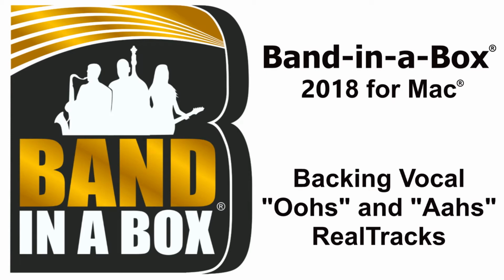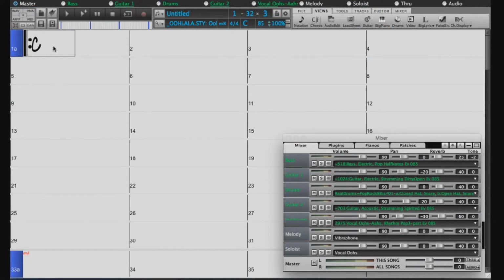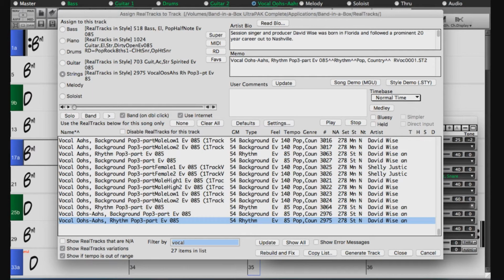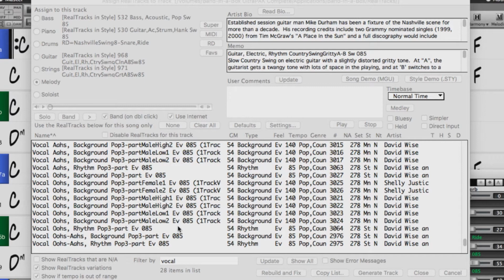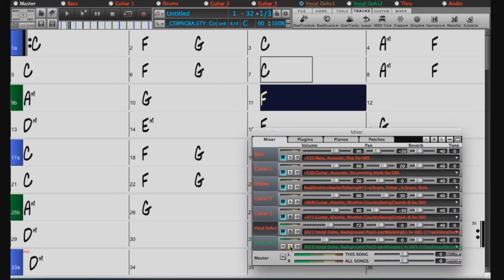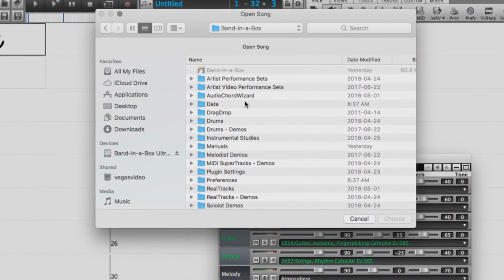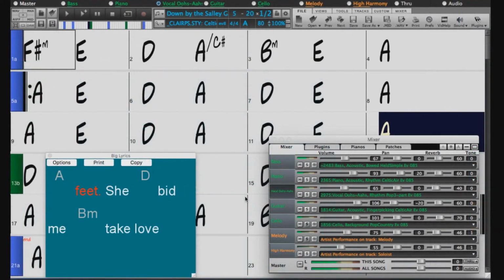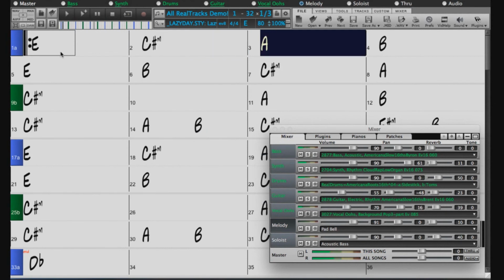New Vocal Oohs & Aahs RealTracks in Band-in-a-Box® 2018 for Mac®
With Band-in-a-Box® 2018 for Mac®, we've introduced Vocal "Oohs" and "Aahs" RealTracks.  This video shows you the different ways you can use these versatile new RealTracks.

This "RealTracks Set 278 : Shiny Vocal Oohs & Aahs!" is available for $29, and also included in the Band-in-a_Box UltraPAK!